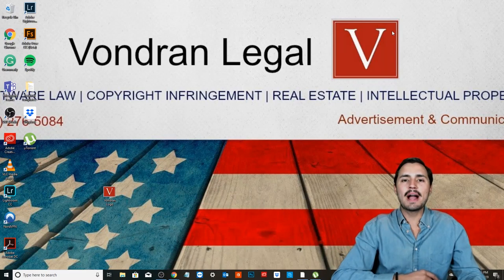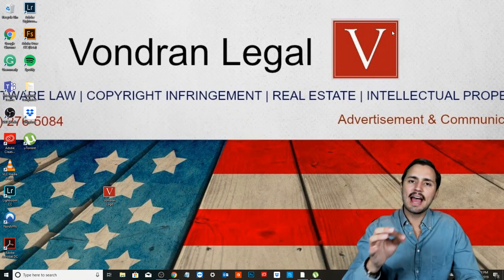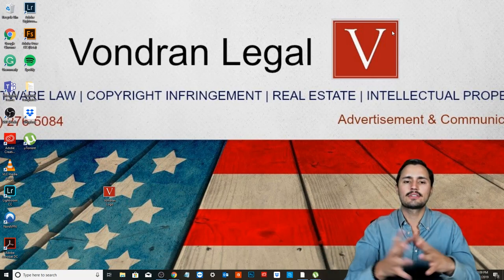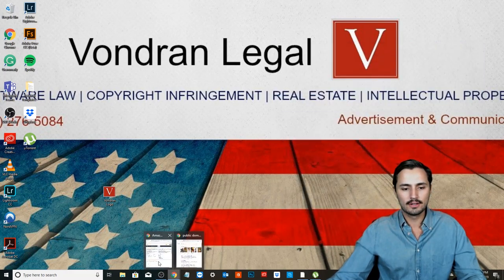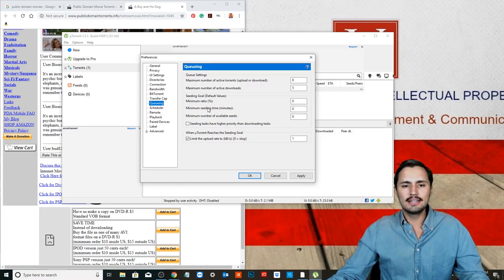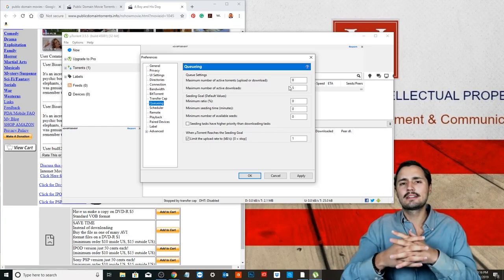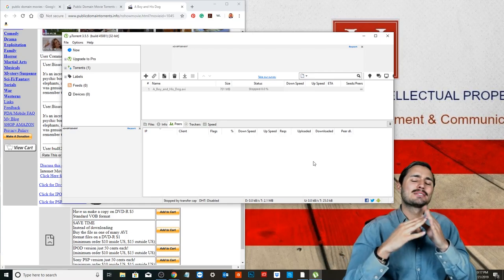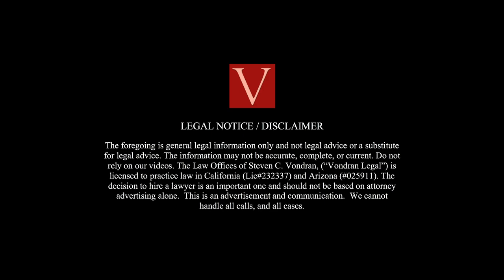HOW TO TORRENT 🔵LEGALLY🔵 (AND SAFELY)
ATTORNEY STEVE® BITTORRENT DEFENSE VIDEO LIBRARY

TORRENT DEFENSE LAW FIRM - California.
November 2019 Update: Click here for the ultimate Strike 3 defense guide

This video is about how to LEGALLY and SAFELY torrent. Use a VPN!

When you do NOT do it right
Companies like Strike 3 Holdings and Malibu Media catch you torrenting copyright material (Video games, Movies, Books, Software, Ect.) and pursue infringement actions by sending a letter to your ISP (Cox, Comcast, Verizon, AT&T) of notice of infringement. People use The Pirate Bay and UTorrent to download content that is not Public Domain. They Seed but do not Leech, and do not use a VPN or Proxy while Uploading much more than they download.